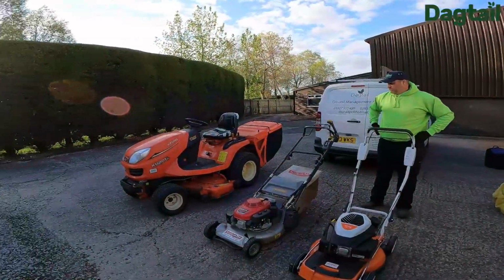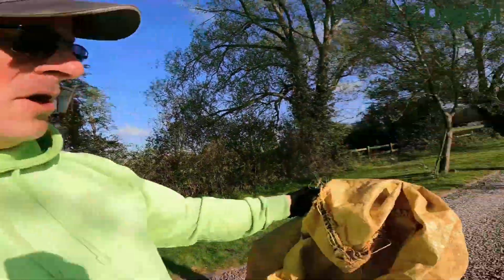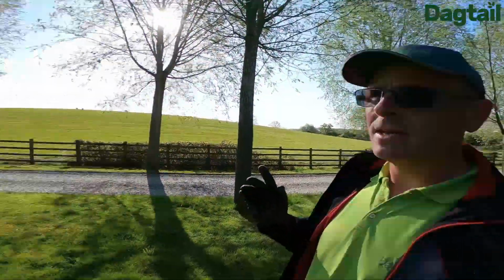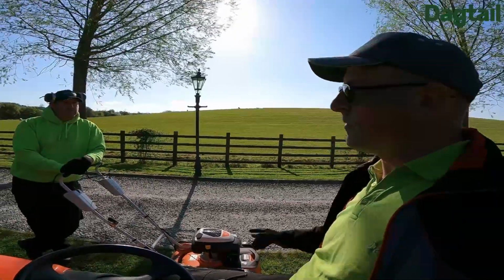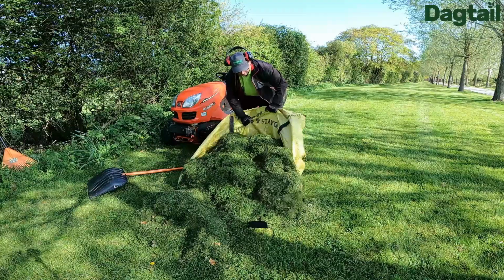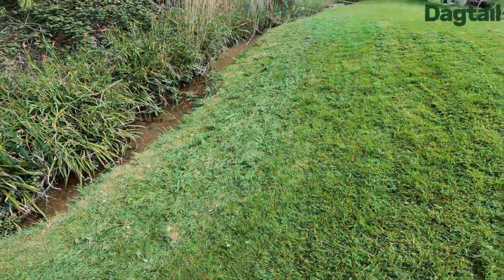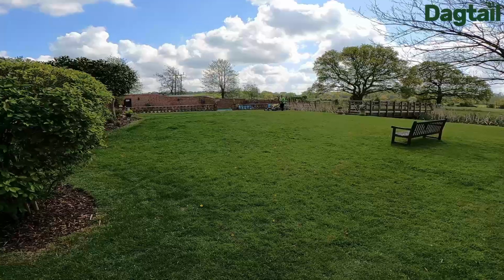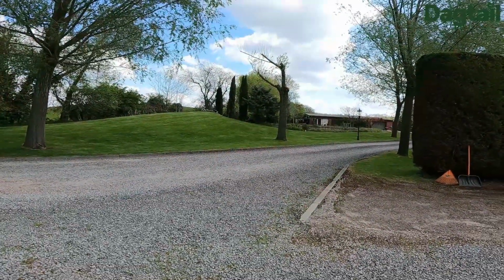MOWING AT A REGULAR JOB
In this video, you will come out with us and see what we get up to. If you are thinking of starting a ground or garden maintenance business or are new in your ground or garden maintenance business you can pick up tips from us along the way.